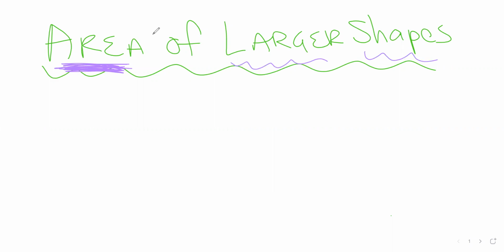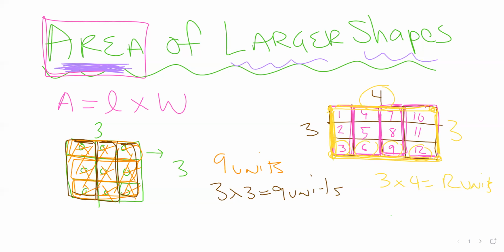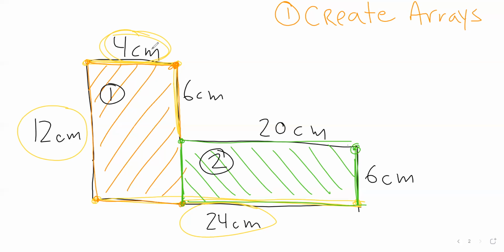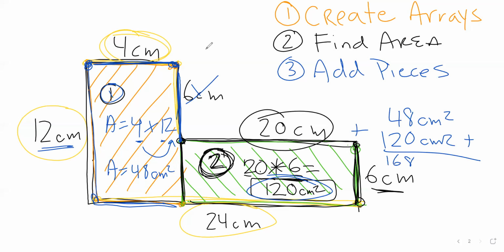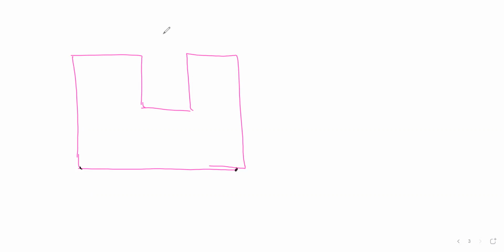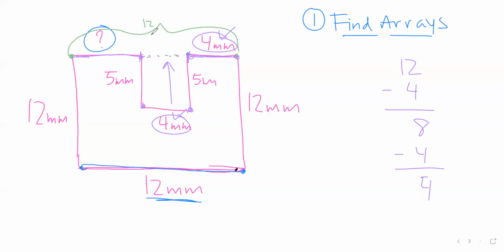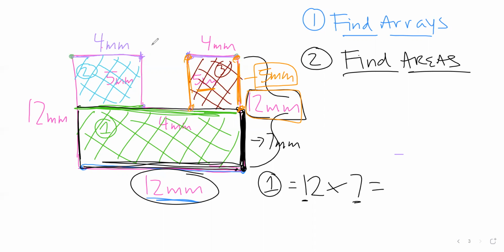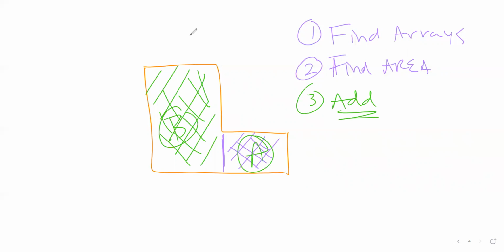Area with Larger Shapes